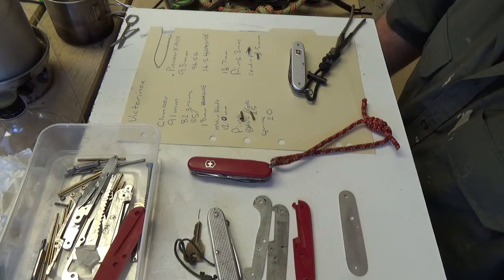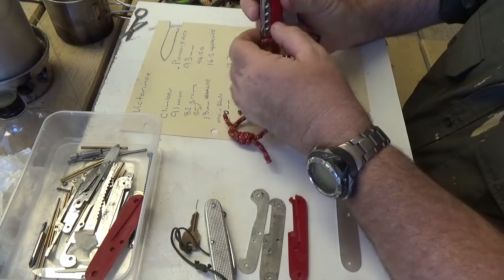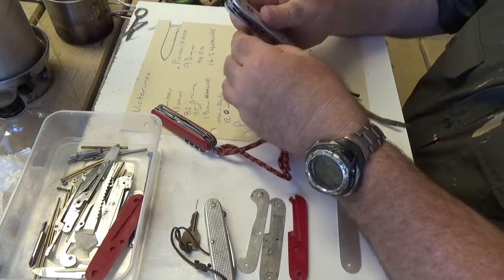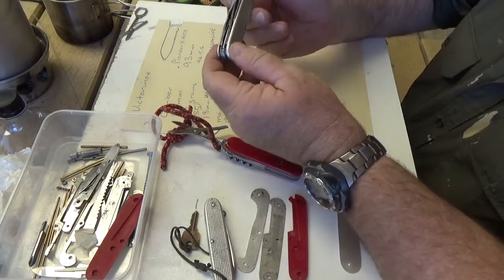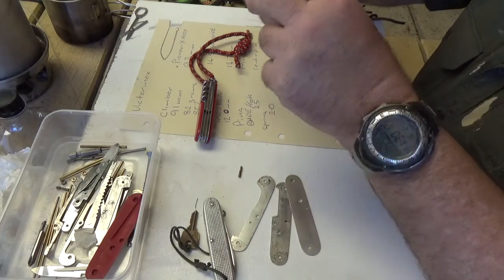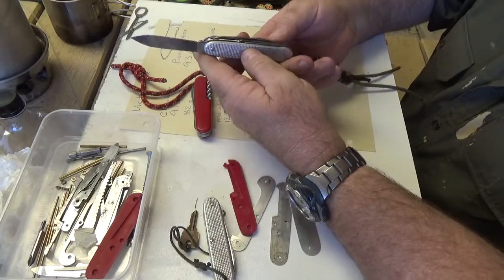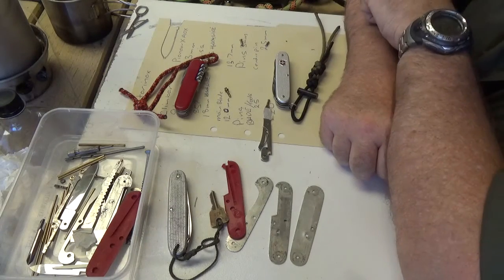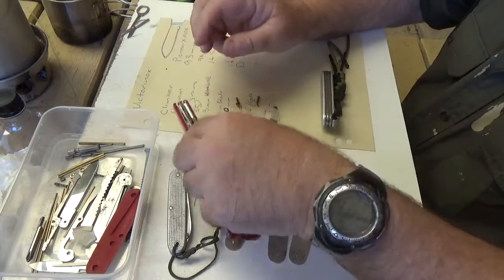Victorinox Pioneer X 93mm Vs 91mm Climber